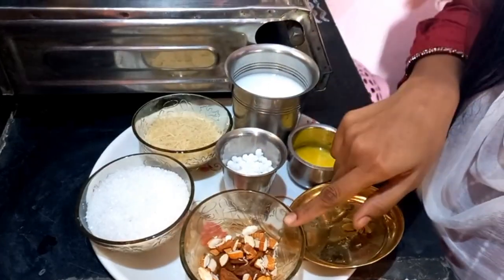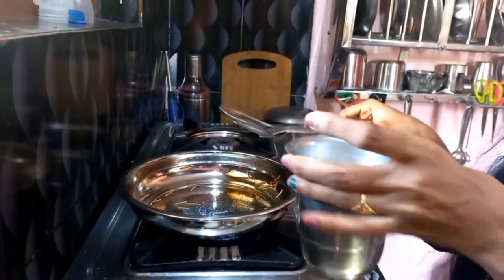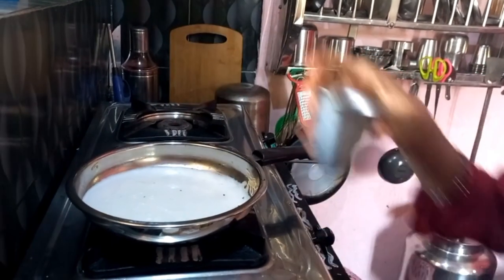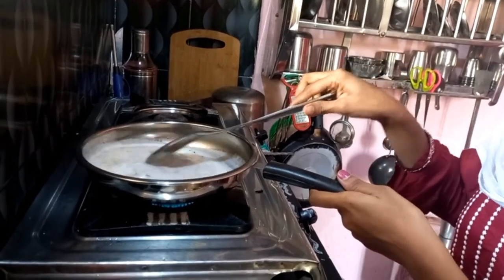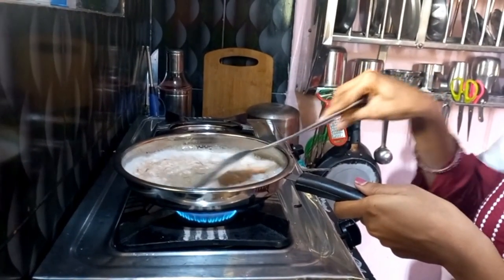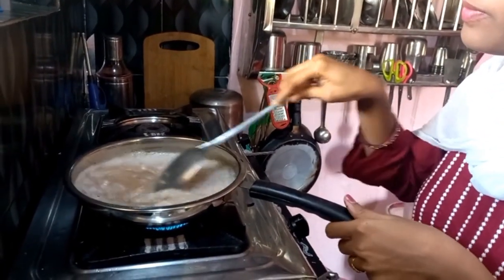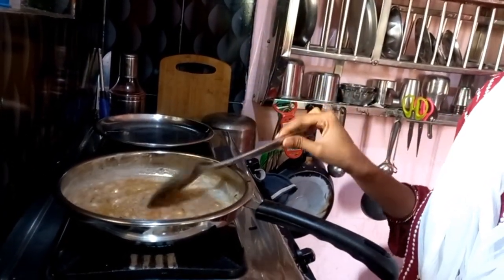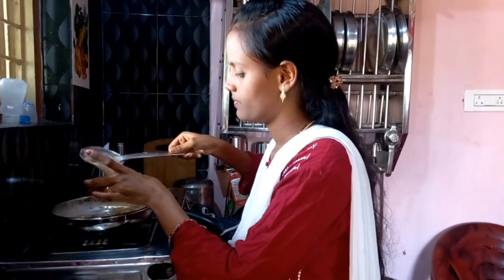23 February 2024